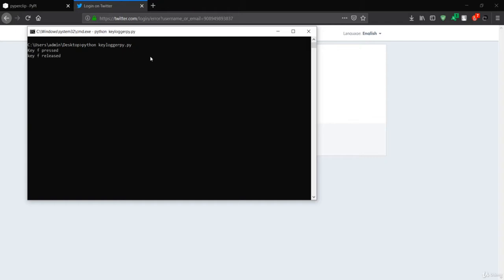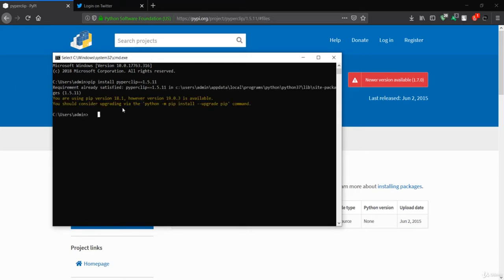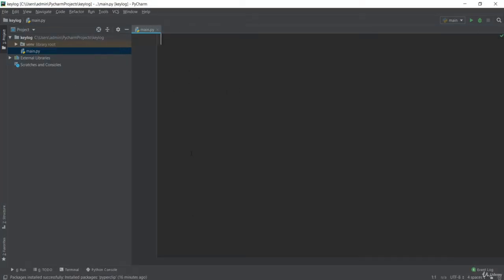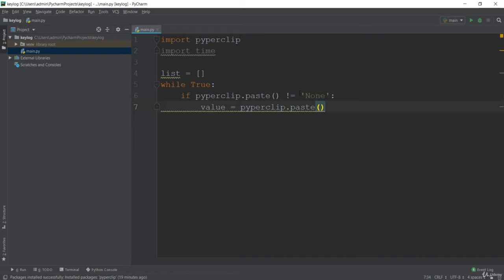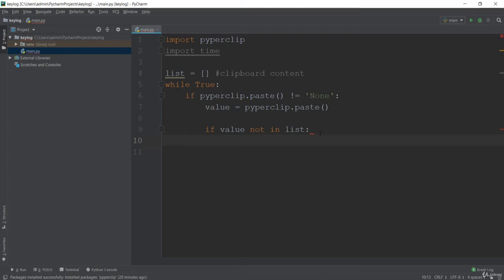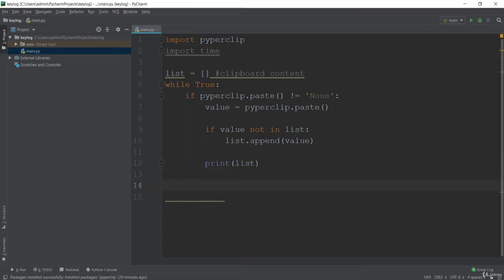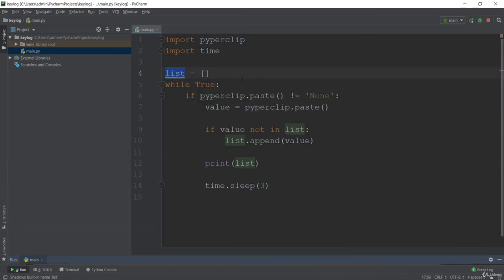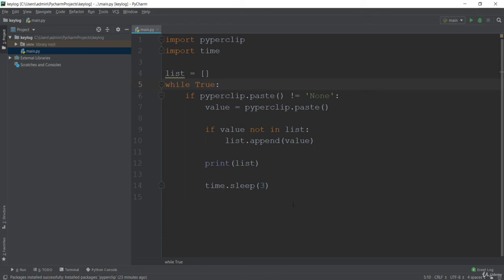2 Keylogger using pyperclip module